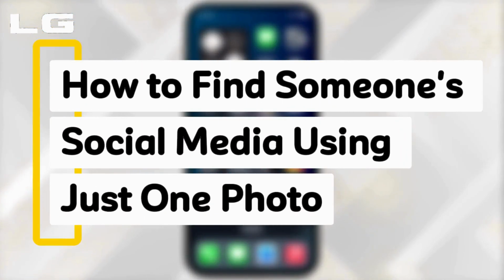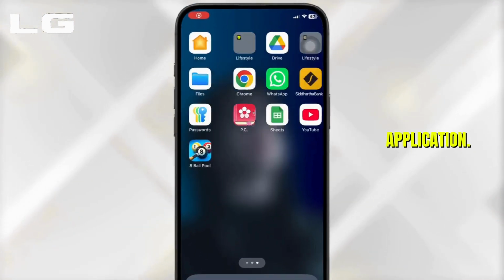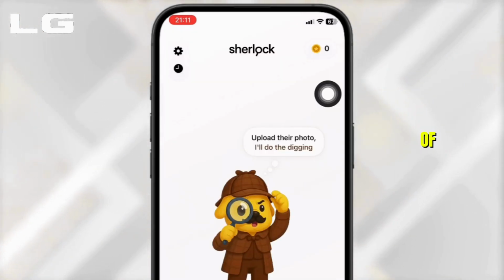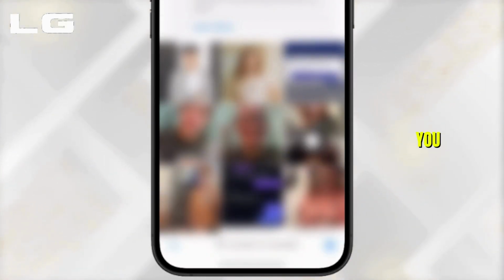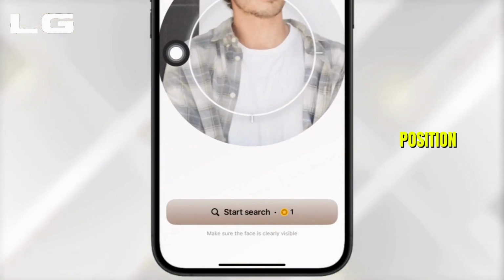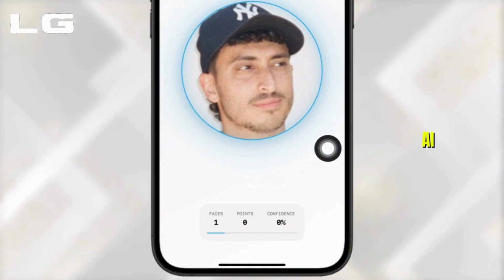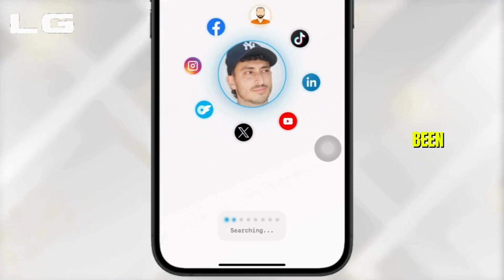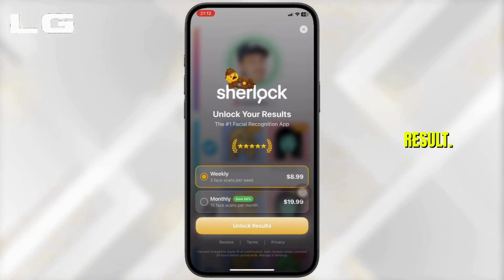How to Find Someone's Social Media Using Just One Photo | Sherlock AI Tutorial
Want to find social media profiles using a photo in Sherlock AI? In this tutorial, I will show you how to use image search features, upload photos, and discover publicly available profile information.

00:00 – Introduction
00:05 – How to Find Someone's Social Media Using Just One Photo Step-by-Step